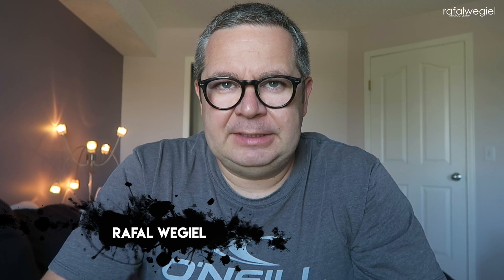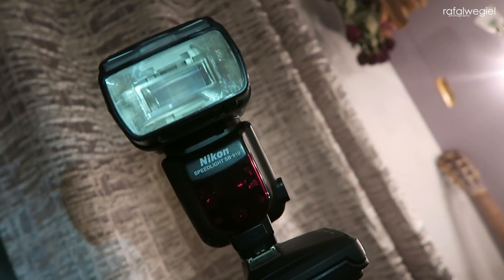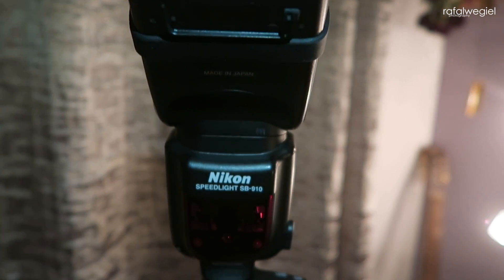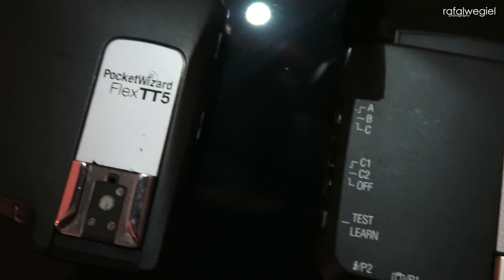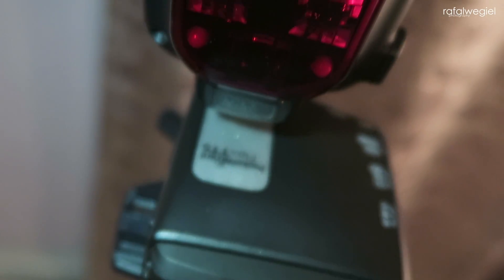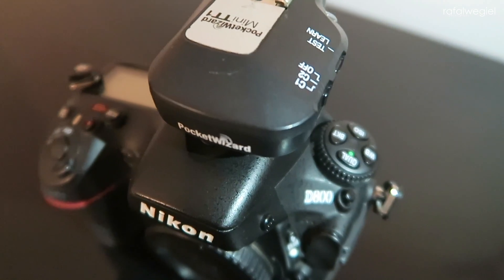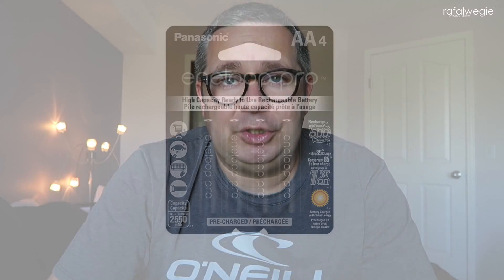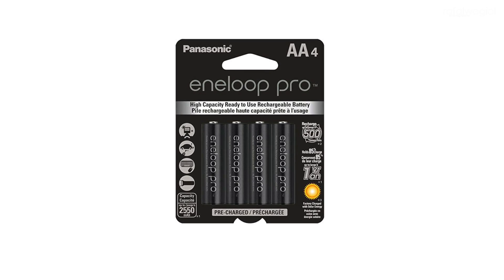Headshot Photography - Let's Talk Speedlights.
Beyond the Art of Headshot - Dallas

►Beginners Guide to High Speed Sync Flash Photography